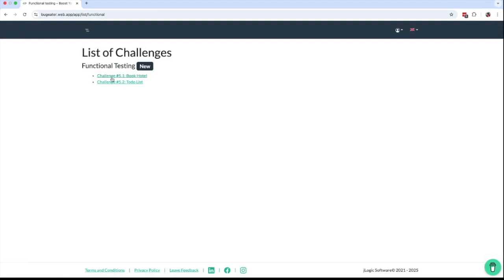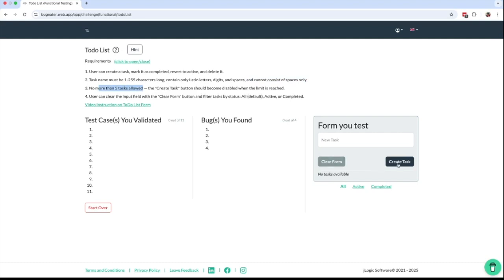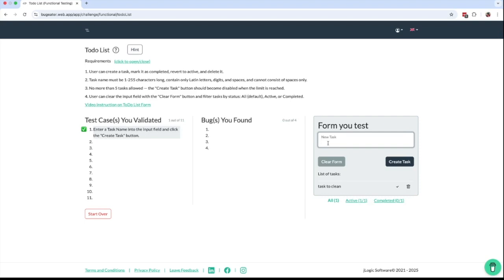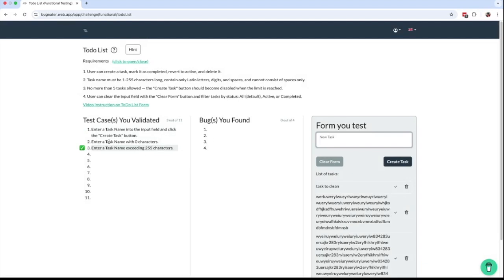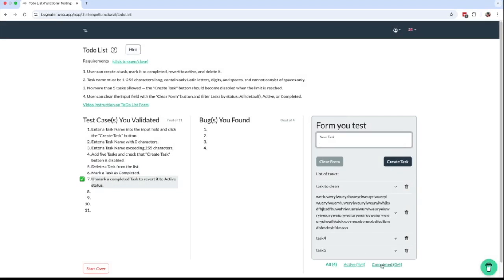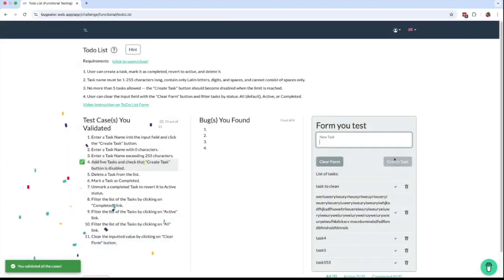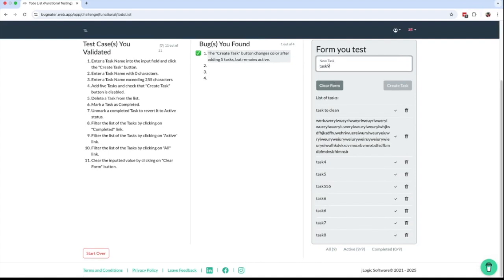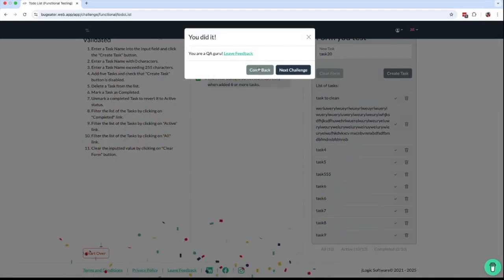Functional Testing: ToDo List Challenge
Full instruction on how to pass a new testing Challenge from Functional Testing Category: ToDo list.